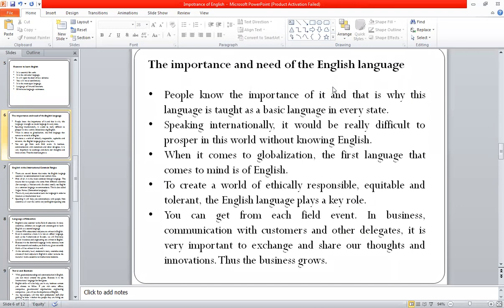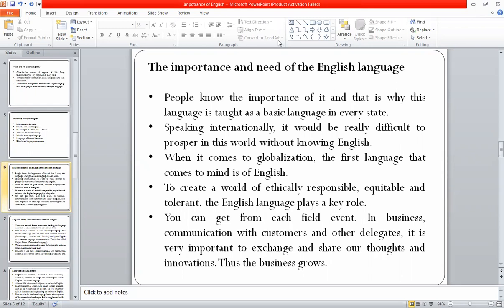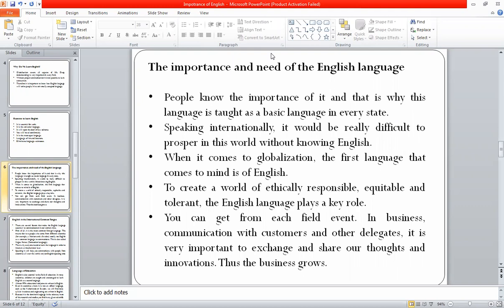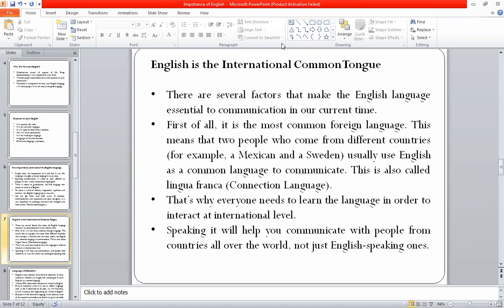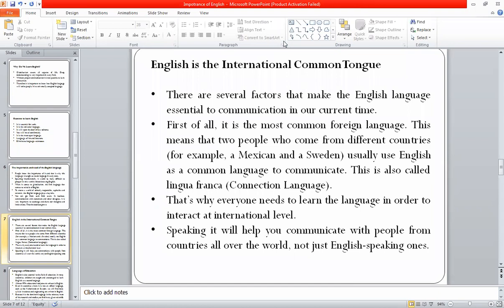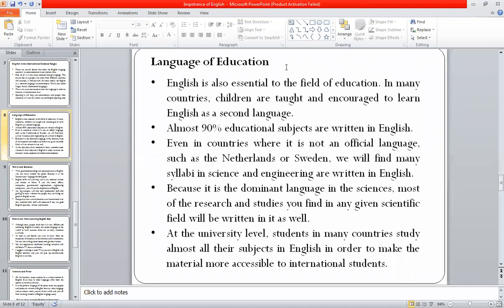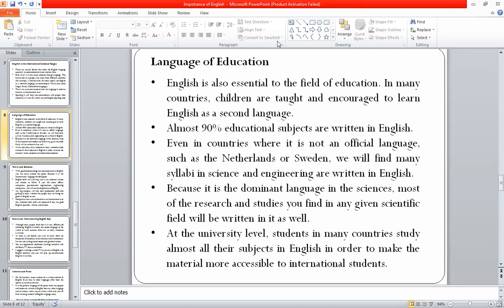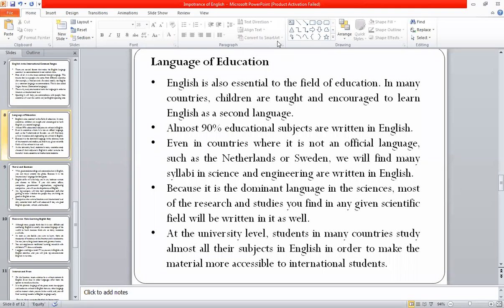CIP 2.1 07/10/2021